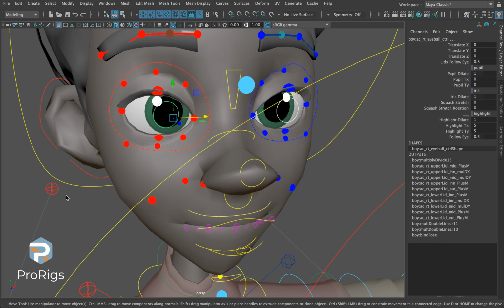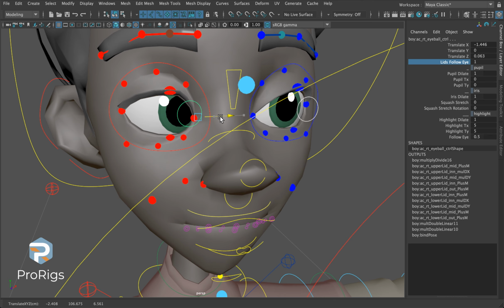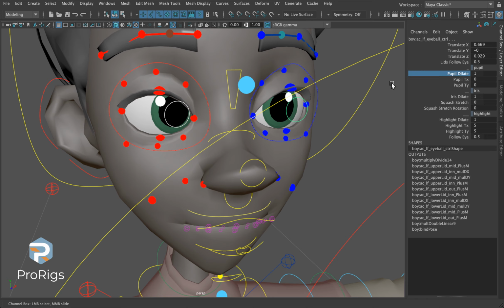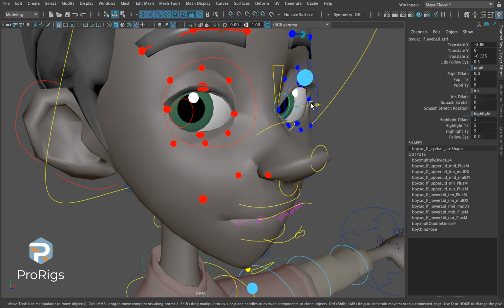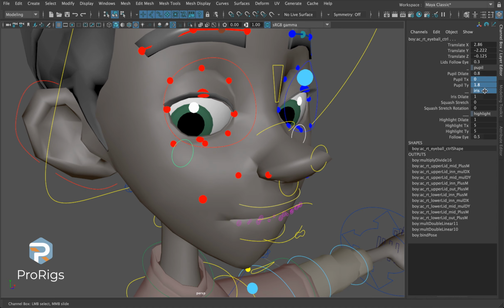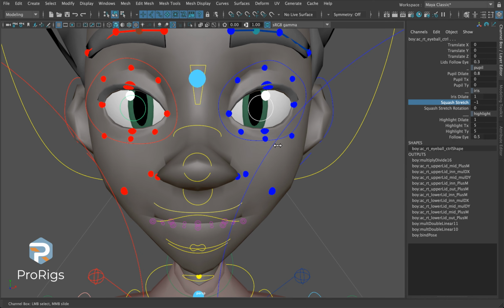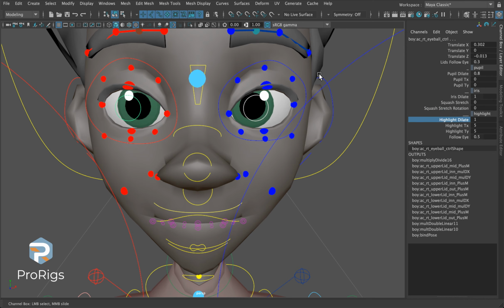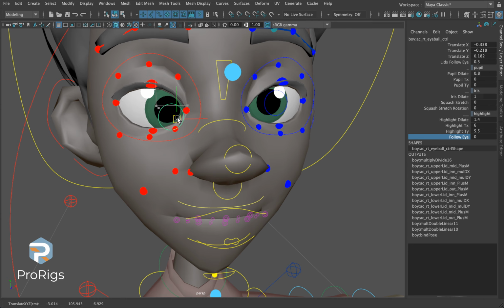How to #8: Eyes are the windows to the soul​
Setting up the eye attributes on ProRigs characters